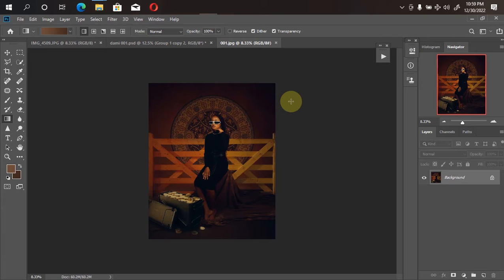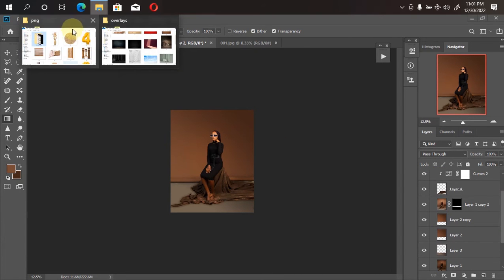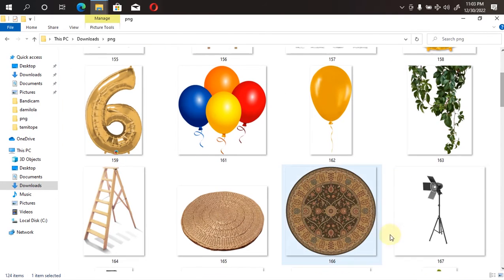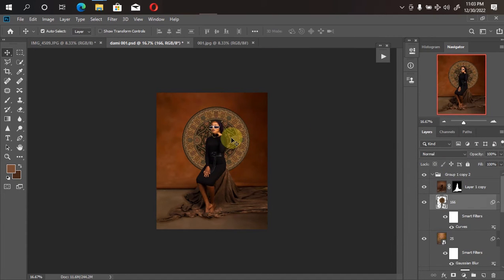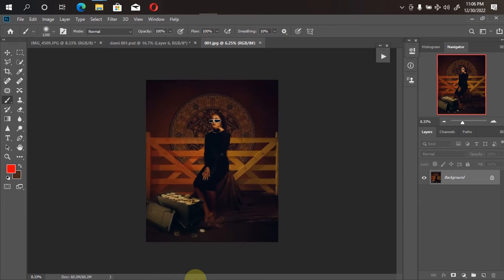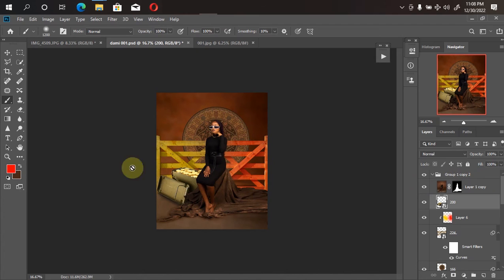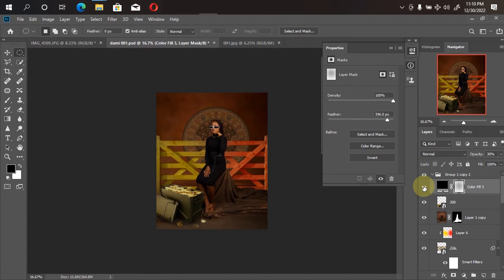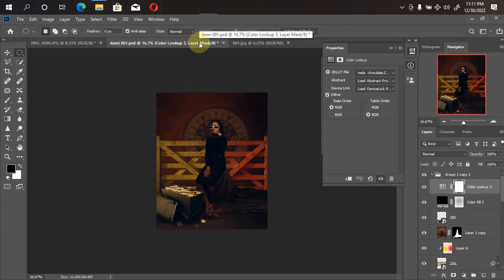How to Perfectly manipulate studio picture using photoshop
!Hurray!
Welcome to 2023, A year of great exploit, Thanks for the love and support you showed me last year, looking forward to getting more of that from you this year.
In This video i will be showing you how to manipulate Studio Pictures by using pngs, overlays, and luts.